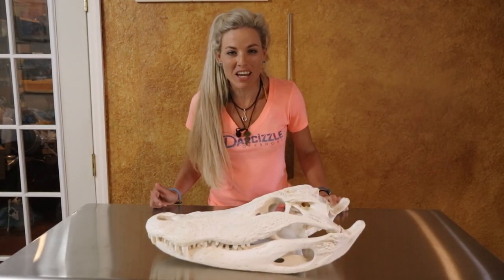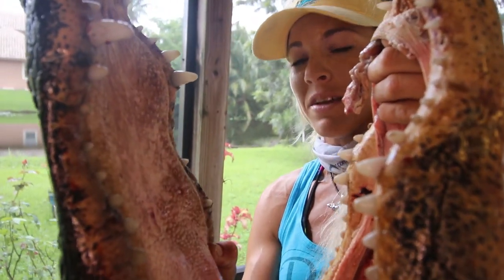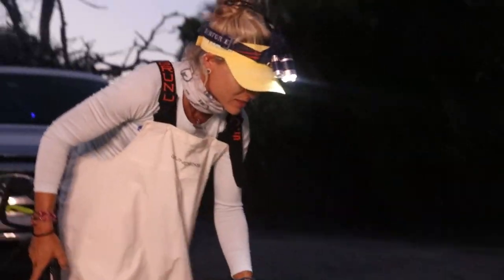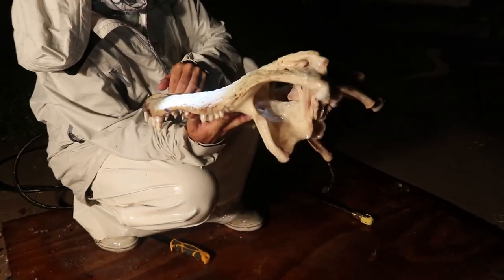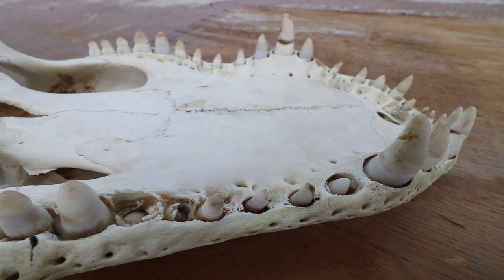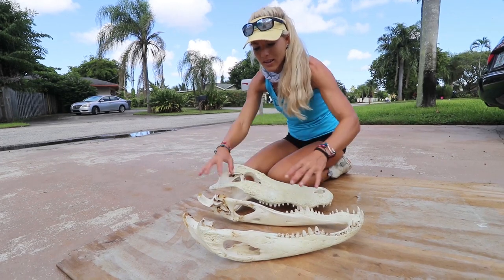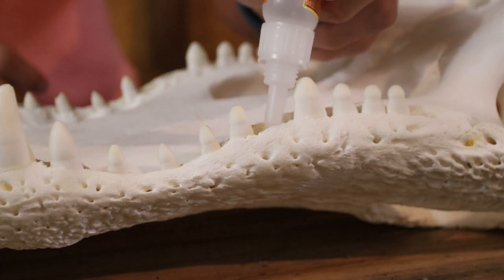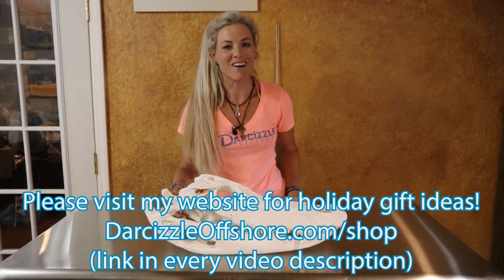SKULL CLEANING- How To Clean an ALLIGATOR Skull (Easy European Mount)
In this video, I show you a quick and easy skull cleaning, european skull mount method to preserve your trophy animal skull. How to Clean a skull using the European skull cleaning method. I show you step by step the process on how to clean a gator skull using just a few household items and make white skulls. You can use the European method to clean most animal skulls! ⇊CLICK BELOW FOR MORE INFO & LINKS⇊

▬▬▬▬▬▬▬ GOFUND ME (Meghan & Isaiah Carter) ▬▬▬▬▬▬▬
My sister, Meghan, is still unconscious after what should of been a fatal car accident. PLEASE PRAY.

This app provides so much info for us anglers to improve our success catching fish! Follow me on FishAngler! Use the search function and search Darcizzle.
FIND BEST TIMES TO FISH, MY FISHING SPOTS & MORE ON THE APP!

 ▬▬▬▬▬▬▬ BLACK PEARL CAST NETS ▬▬▬▬▬▬▬
My Go-To Net- 8ft with 3/8 mesh (great all around net) ➤
Get $10 bucks off & Black Pearl will donate $2 to Captains for Clear Water (Non-Profit Org.)

AMAZON PRODUCT LINKS
4" Bait Breaker Knife

500pm 10.22.20